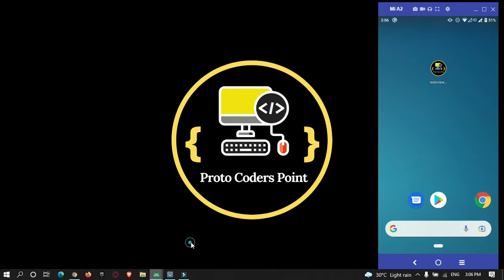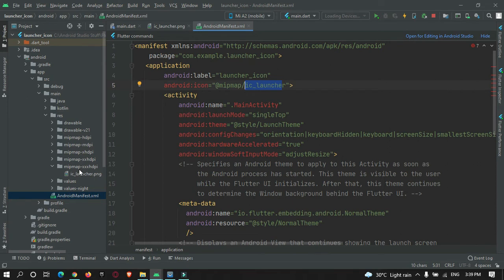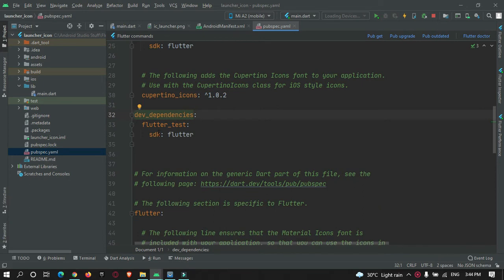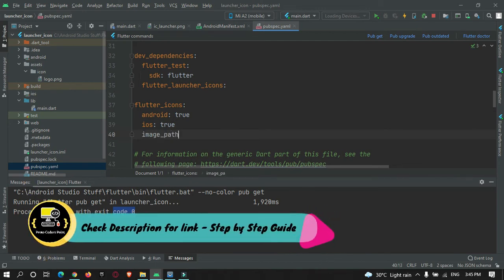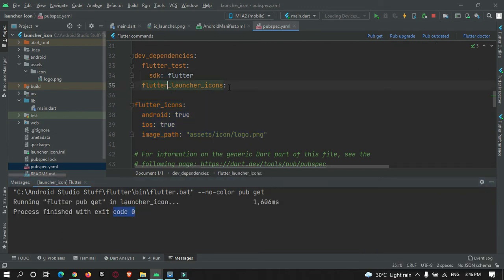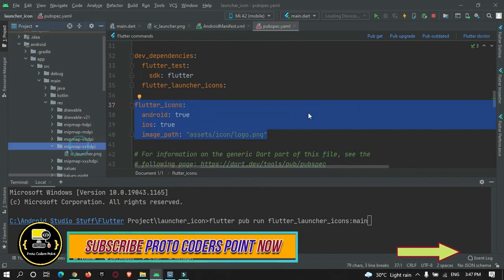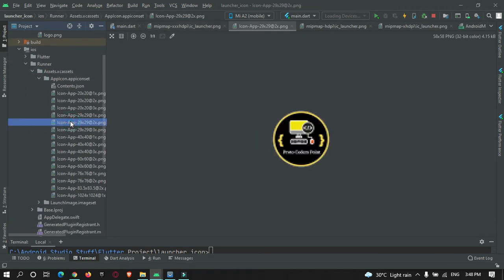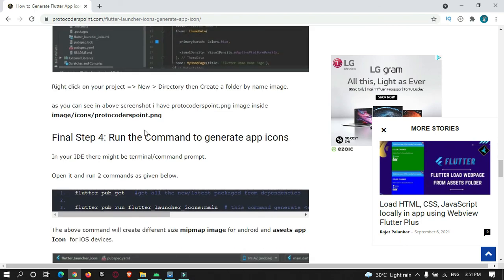[Easiest Way] How to Change Flutter App Icon in android studio - Flutter Launcher Icons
Was this Tutorial helpful? Spread Motivation on me by supporting

Hi Guys, Welcome to Proto Coders Point, In the Flutter tutorial will learn how to change flutter app icon in android studio.

To do so we gonna make use of a flutter library called Flutter Launcher Icons Generator – A True Icon.

Brief about Flutter Launcher Icons
Flutter Launcher icons are been built so that developers can easily use them to update their flutter app icon very easily.

This Library is Fully Flexiable, as it allows us to choose for which platform you want change/update the launcher icon, and if you want to keep backup of old icon you can do it by using this library.